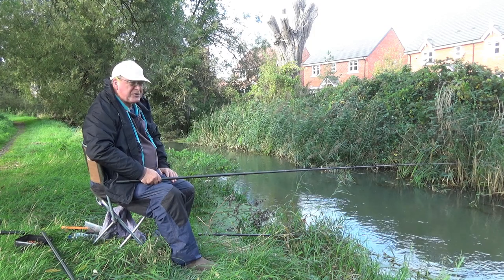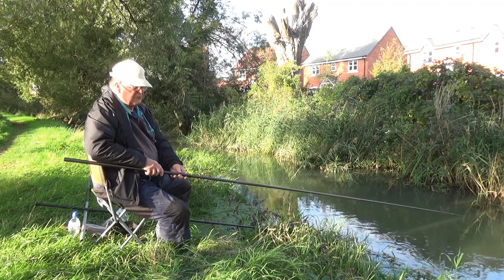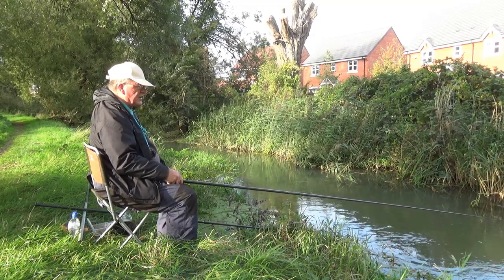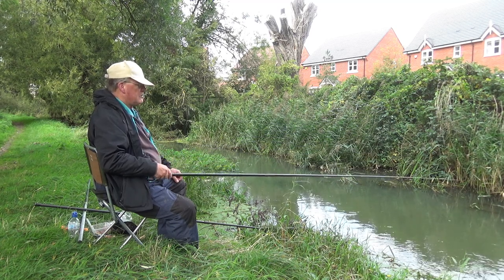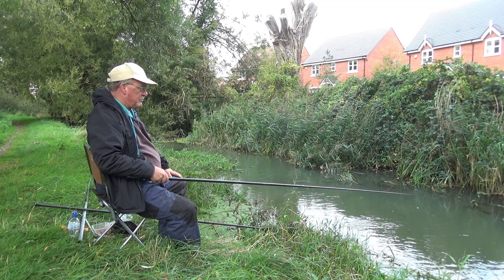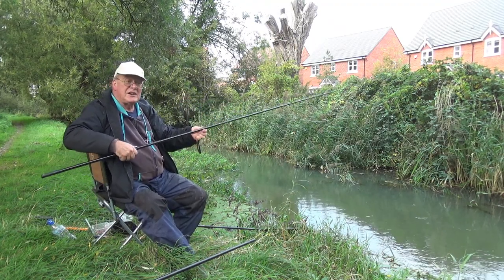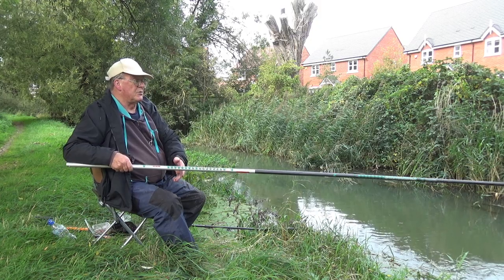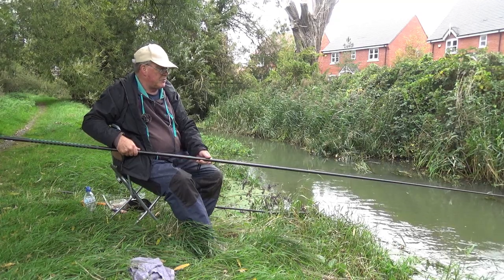EASY FISHING Just wetting a line after three weeks of bad weather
After being unable to get out and film due to atrocious weather for three weeks i grabbed the break in the weather to head down to a local stream. i only took minimal tackle and i didn't care if i blanked! i just wanted to be beside the water again.